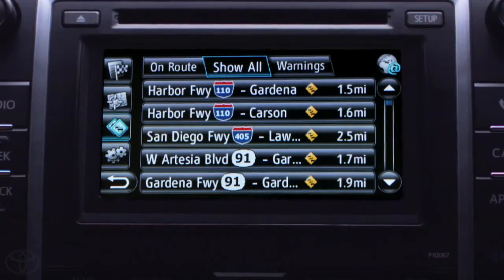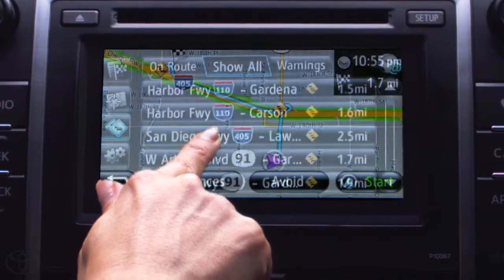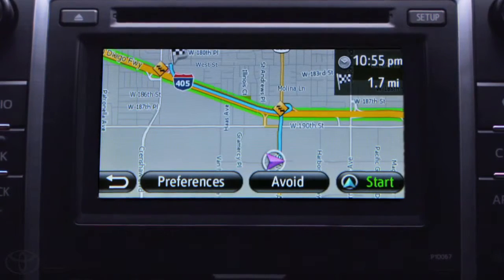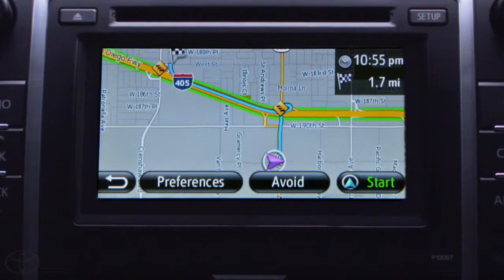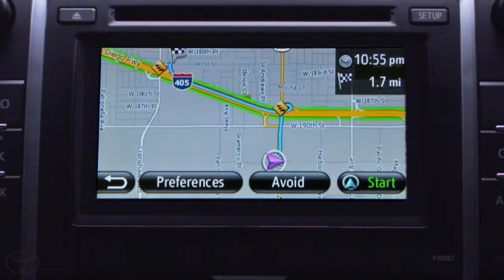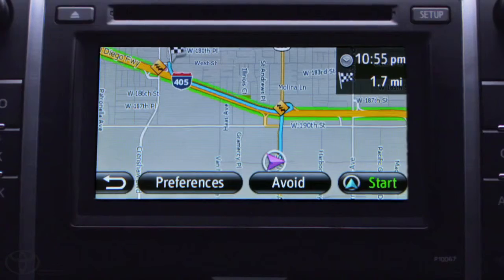Prius How To Traffic with Entune® Toyota Prius